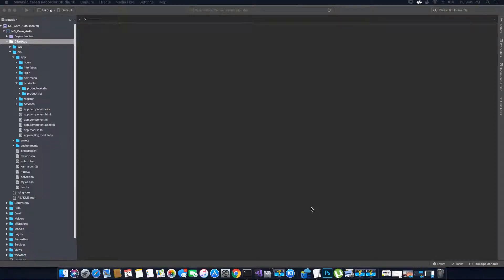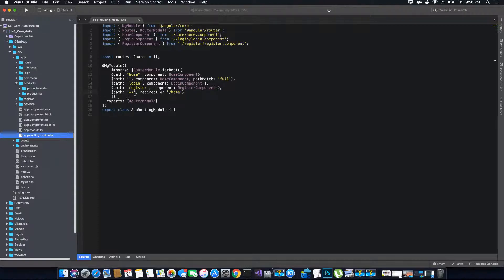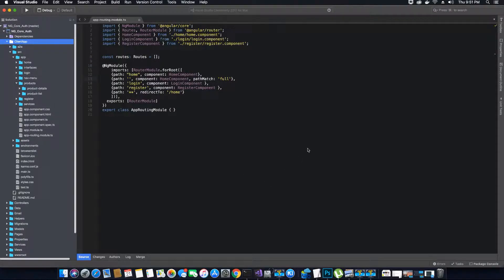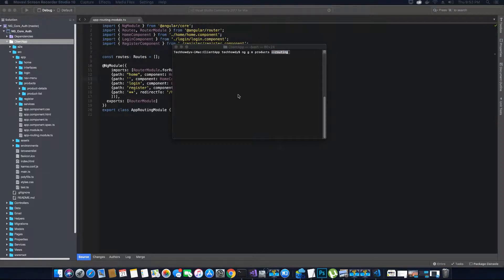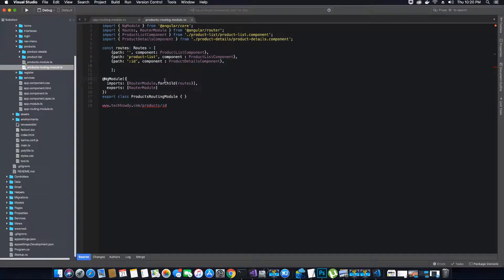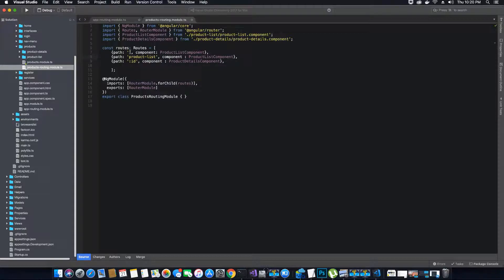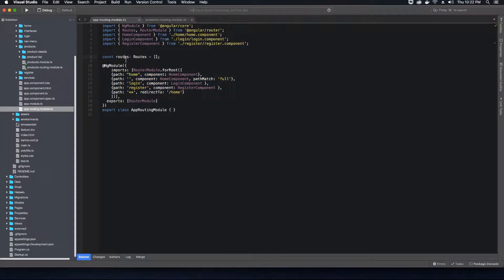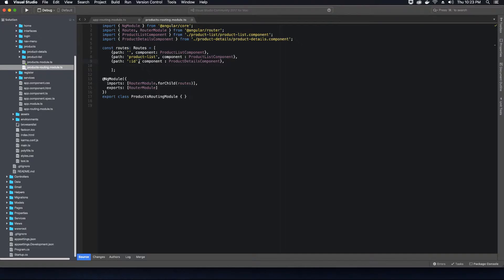Angular 7 | ASP.NET Core - Creating Product Routing Module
In this video tutorial I will show you how to create a Product Routing Module inside your Products Folder. We will use the Product Routing Module to accept request for all Product related Child routes in our Application. So, anytime App Routing Module receives a request for Products or Products related Components - It will move the request the appropriate route.